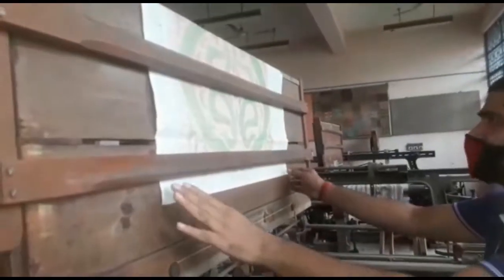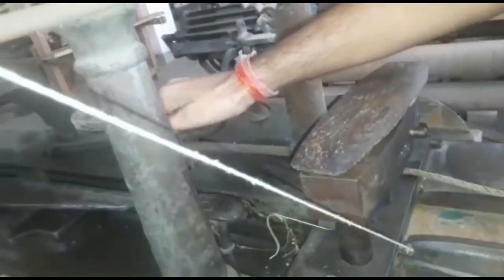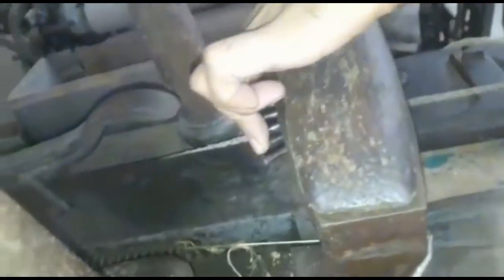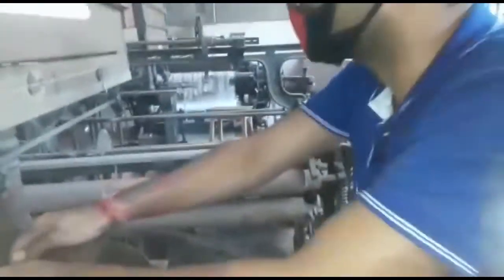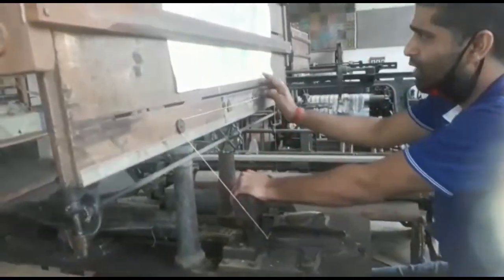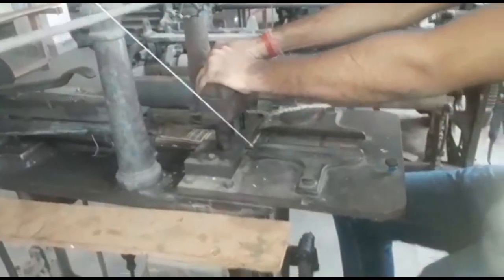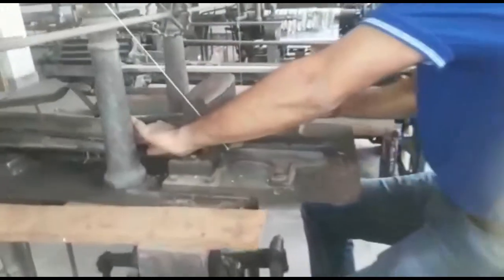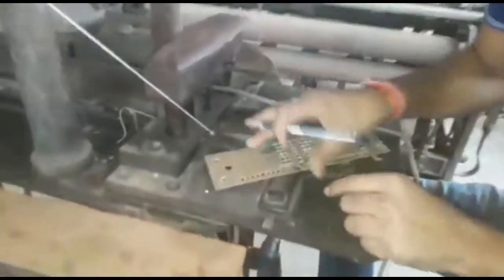Jacquard Card Punching by Hand || Piano card cutting process || Jacquard Card Punching Machine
Jacquard  Card Punching by Hand.

     A punched card  is a piece of stiff paper that holds digital data represented by the presence or absence of holes in predefined positions. Punched cards were once common in data processing applications or to directly control automated machinery.

Punched cards were widely used through much of the 20th century in the data processing industry, where specialized and increasingly complex unit record machines, organized into semiautomatic data processing systems, used punched cards for data input, output, and storage.The IBM 12-row/80-column punched card format came to dominate the industry. Many early digital computers used punched cards as the primary medium for input of both computer programs and data.

While punched cards are now obsolete as a storage medium, as of 2012, some voting machines still used punched cards to record votes.They also had a significant cultural impact.

This information collect from  Wikipedia.

Give your valuable suggestions in the COMMENT BOX to improve our videos